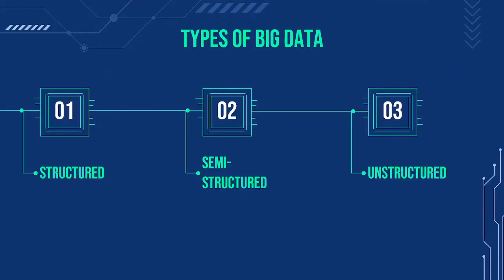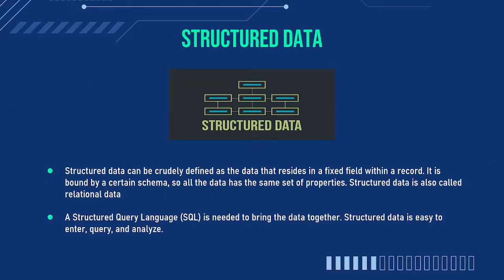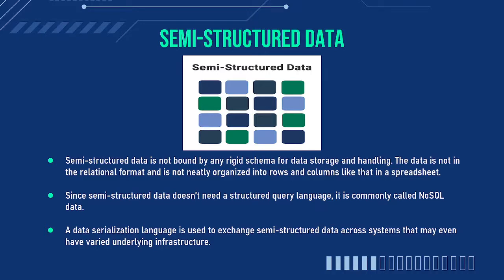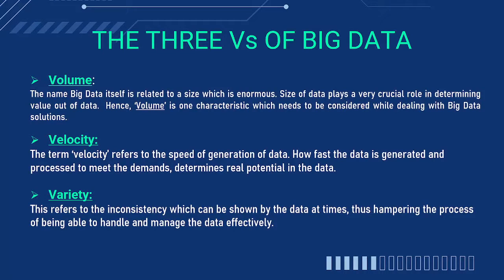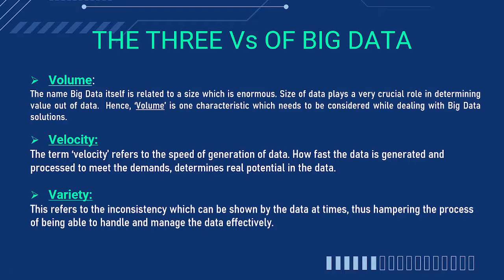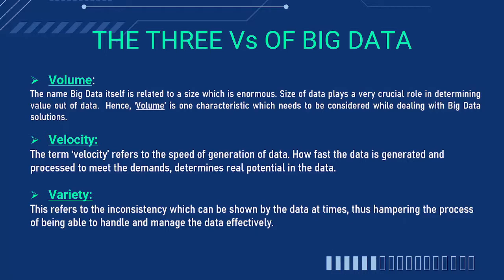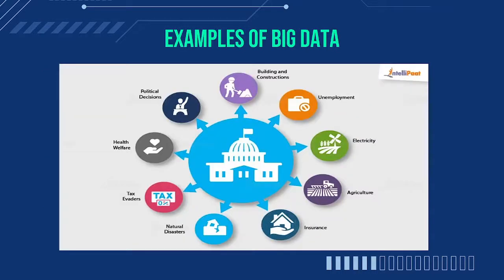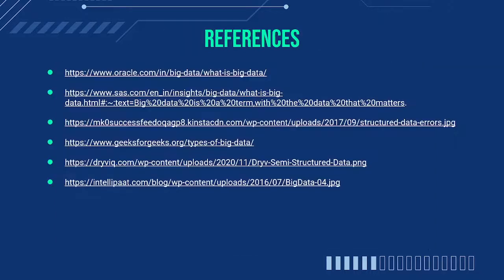Big Data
Here I have tell a glimpse of the big data.